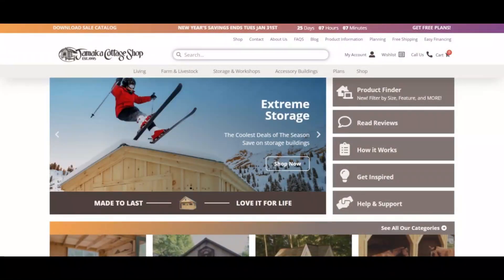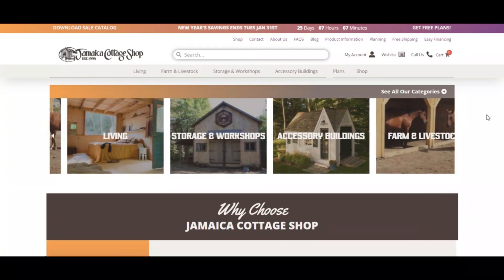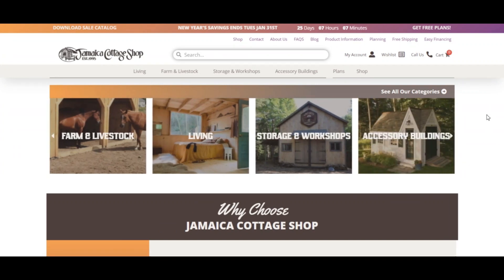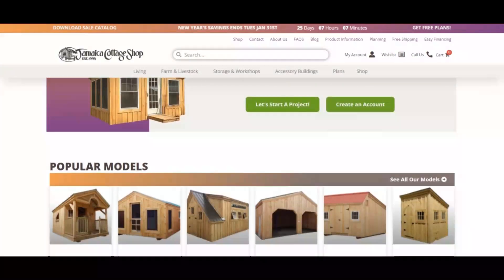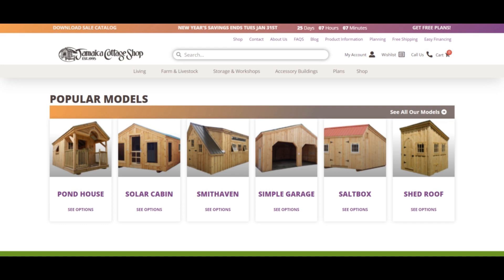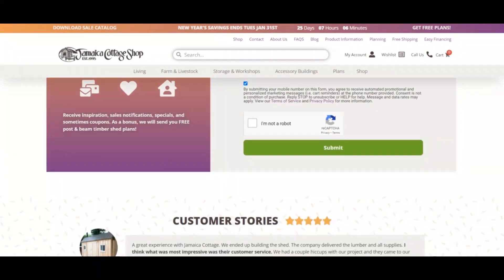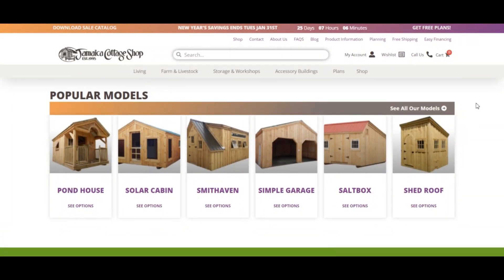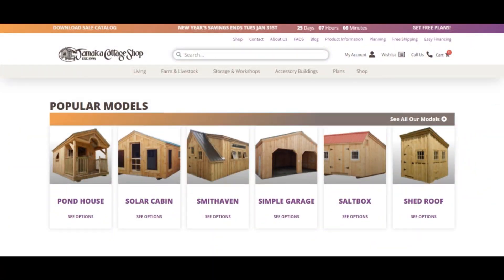Jamaica Cottage Shop Reviews [ With Proof Scam or Legit ? ] JamaicaCottageShop Com Reviews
Jamaica Cottage Shop Reviews [ With Proof Scam or Legit ? ] JamaicaCottageShop ! JamaicaCottageShop Com Reviews ! JamaicaCottageShop.Com reviews

It seems that jamaicacottageshop.com is legit and Protected to make use of and never a fraud Web content.

The review of jamaicacottageshop.com is favourable. The optimistic have confidence in score depends on an automated Investigation of forty exclusive details methods we checked on line such as the engineering utilized, The placement of the Group, other Websites found around the equivalent Website server, etcetera.